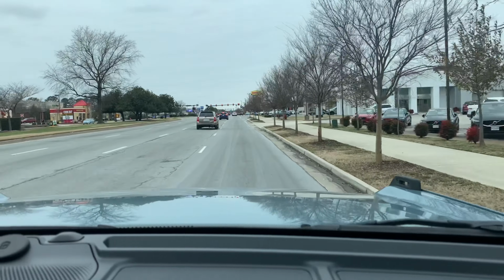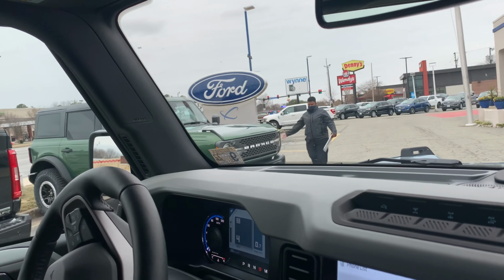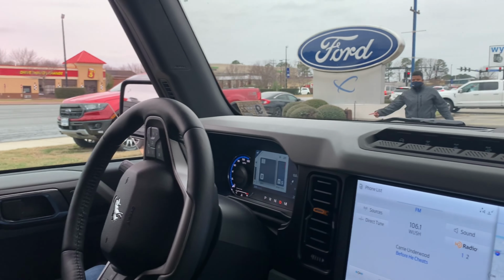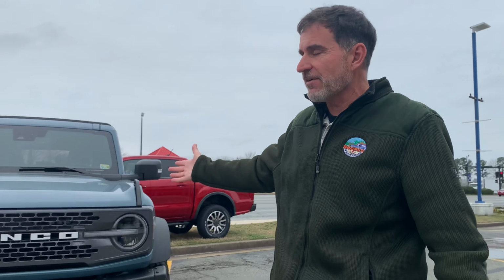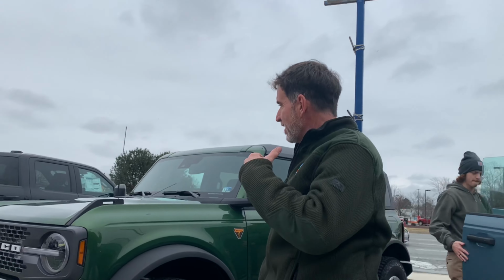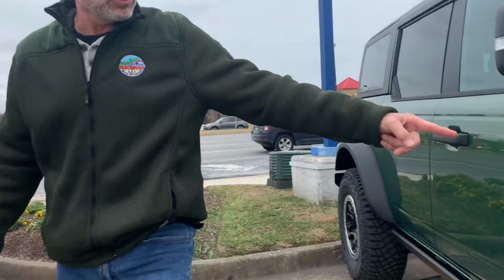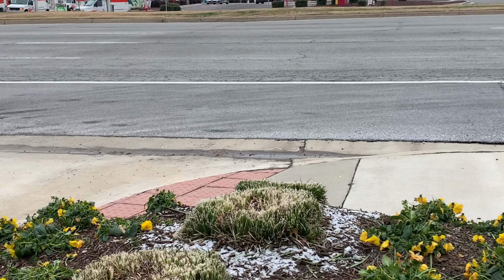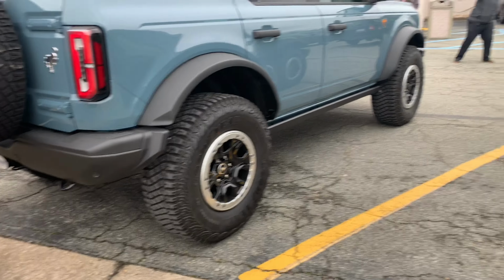Taking Delivery of our 2022 Ford Bronco Eruption Green Badlands with a MIC Top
I had a chance to see our 2022 Ford Bronco Badlands Eruption Green show up on the truck. I was able to see it get unloaded and we returned the next day to pick it up.